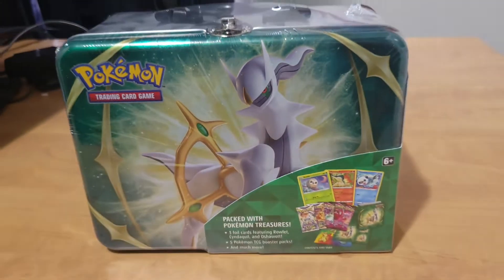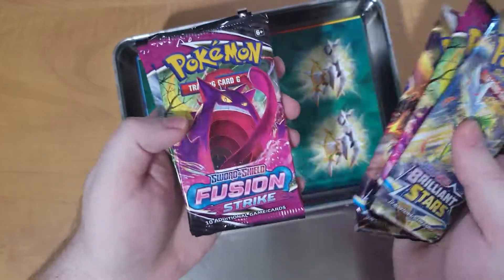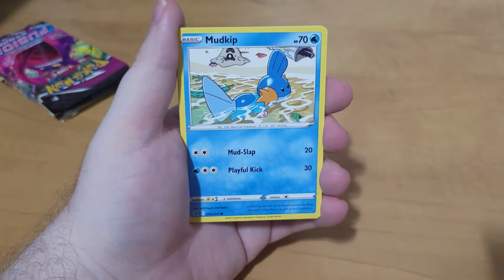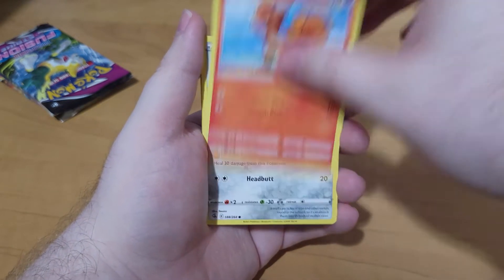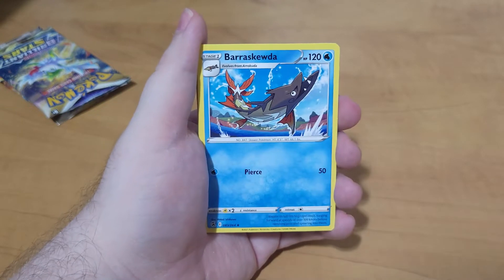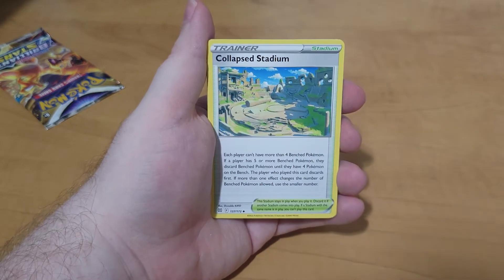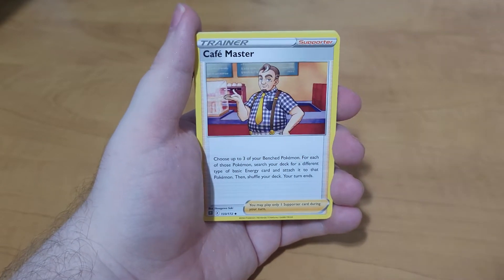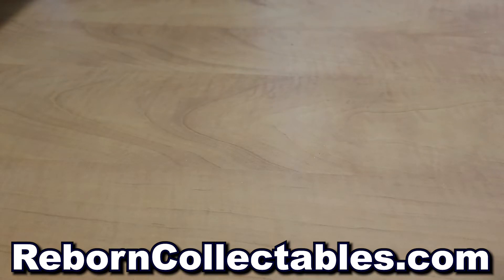Arceus Spring Collectors Chest Opening!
Today we open the arceus spring collectors chest! I'm gonna open it fast, to not waste your time! Let me know if I can do anything to improve the video in the comment section down below.

Video Chapters
0:00

Gaming Monitor
Profesional but Affordable Mic
Audio Interface (Required for XLR Mic)
Boom Arm Mic Stand
Webcam (Logitech C920)
Standard Adjustable Tripod
Desk Tripod
Goose Neck Bendable Tripod
Green Screen Equipment + Lights (Entry Level)
You want to Record 4k Games? I used this
Keyboard + Mouse Combo